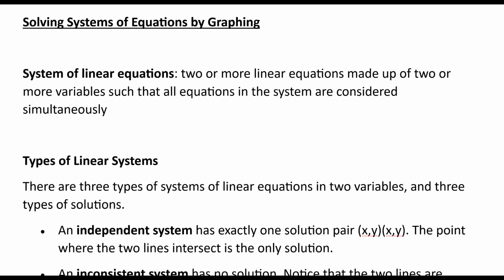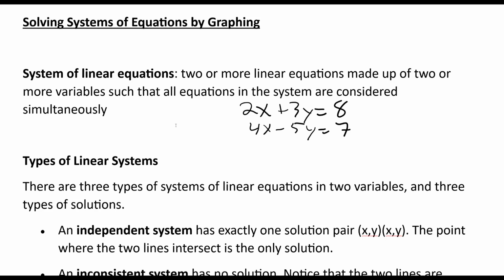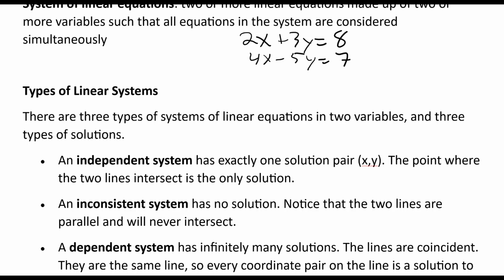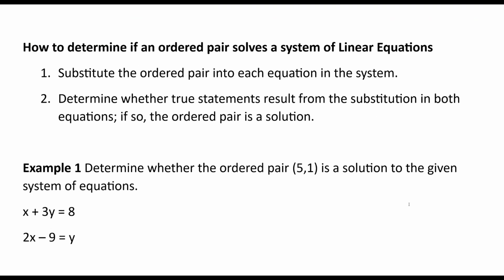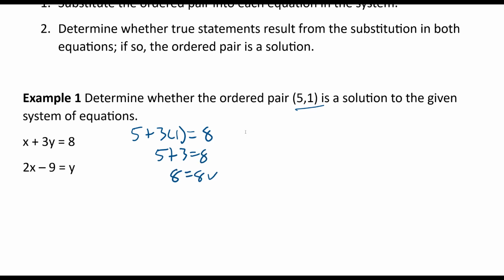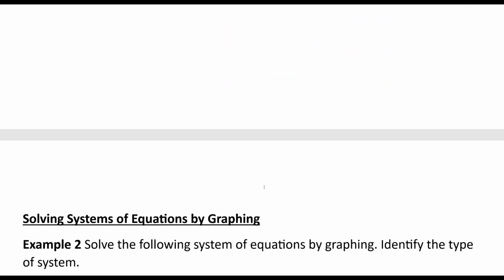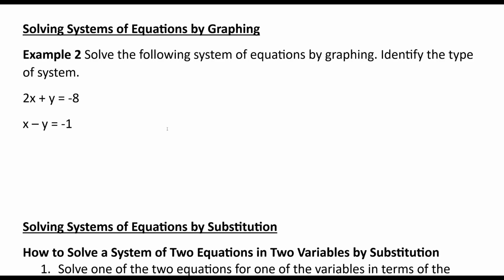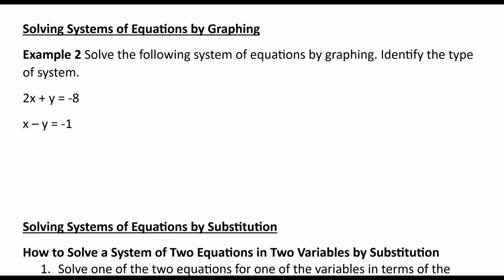Solving Systems of Equations by Graphing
In this video we look at solving a system of equations by graphing.